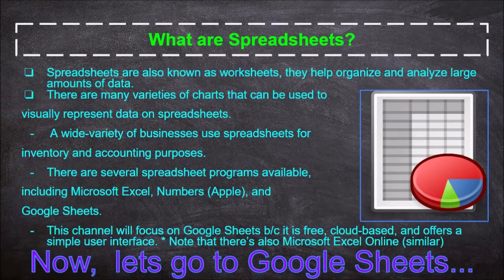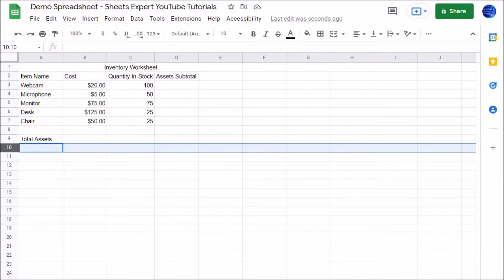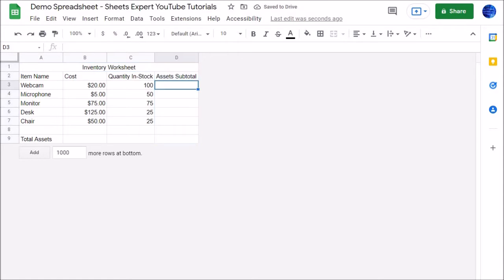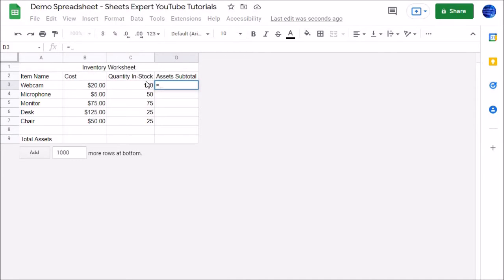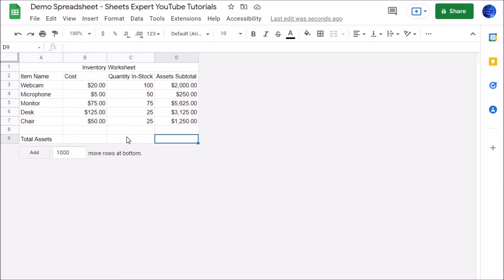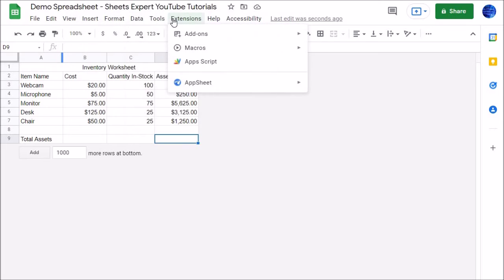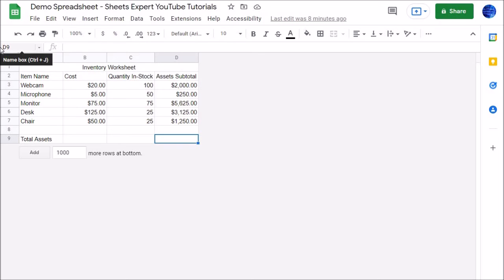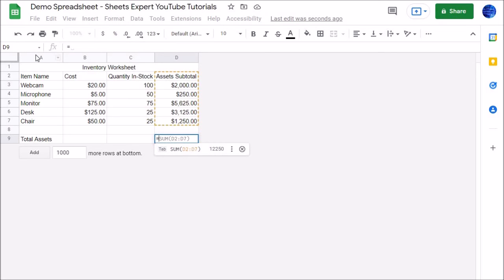Google Sheets Basic Overview and Channel Intro - Sheets Expert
This video will be a high-level overview of Google Sheets and a brief introduction to this channel.

We will cover topics including what is spreadsheet software, the Formula Bar, the Name Box and Named Ranges, AutoFill and the Fill Handle, Tabs / Drop-down Menus, Data Entry into Cells (Tab vs. Enter), and how to
create basic formulas (multiplication and SUM).